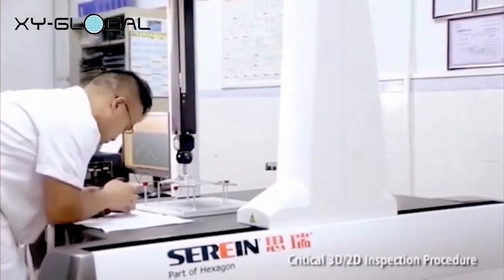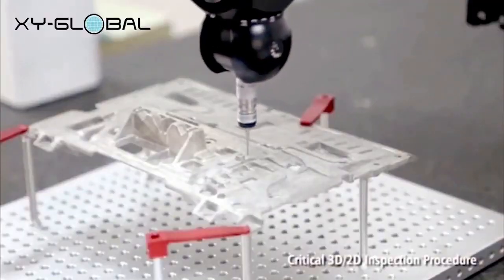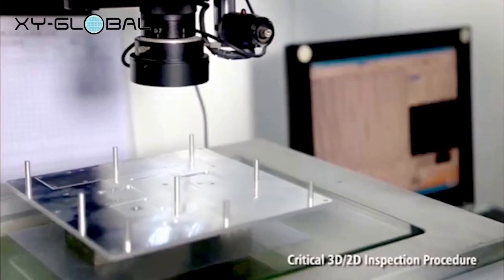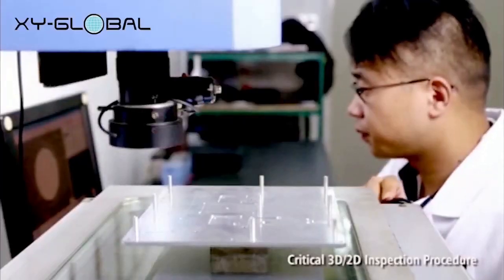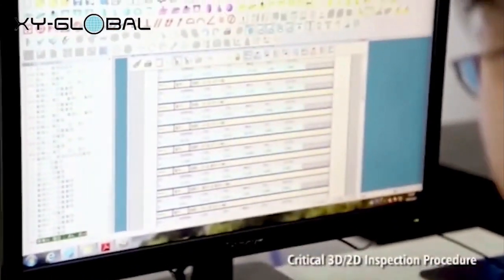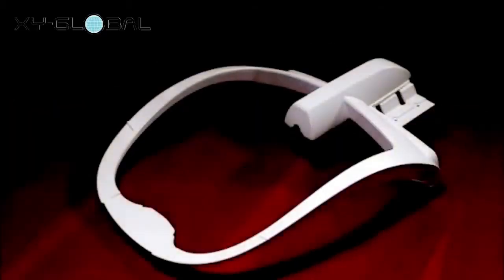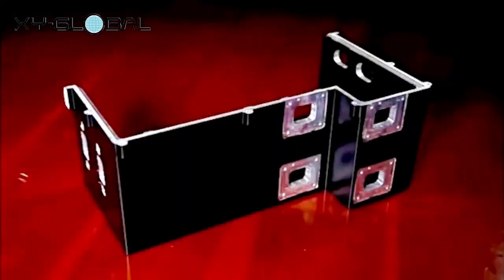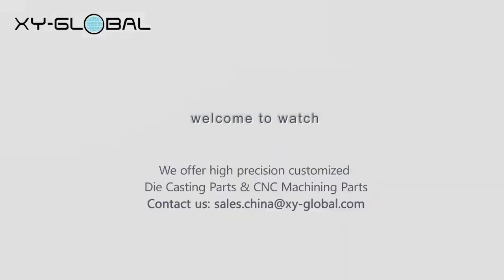04the production of die-casting parts.critical 3D/2D inspection procedure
Finally came the 3D/2D inspection procedure.A quality inspection involves measuring, examining, testing, or gauging various characteristics of a product and comparing those results with specified requirements to determine whether there is a conformity. Quality Control (QC) is critical to build and deliver products that meet or exceed customers' expectations.
This video show How are the parts of the machine processed:Design for manufacturing based on 3Dfiles from client.moulding developing process.cnc processing after die-casting process.3.performing die casting process.cnc processing after die-casting process.then deburring after CNC Processing.Auto-Cleaning after deburring process.UV painting after cleaning.silk-printing after the painting process.final inspection and packing.critical 3D/2D inspection procedure.This video shows how the parts of the machine are processed, thanks!